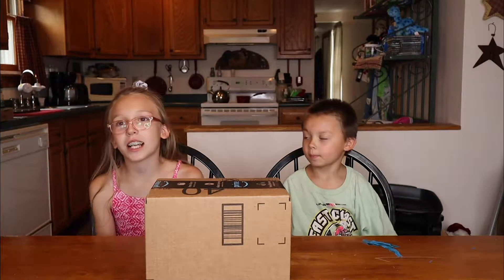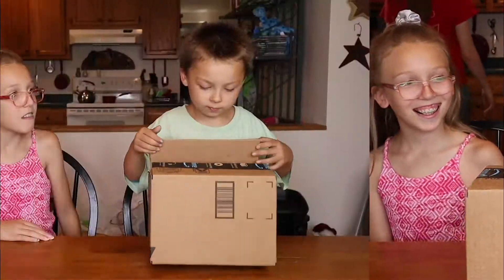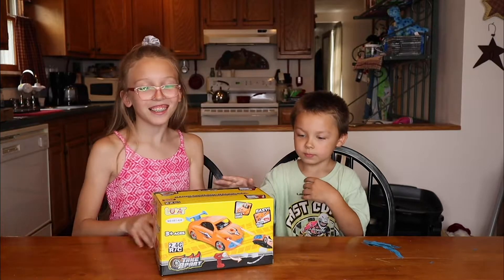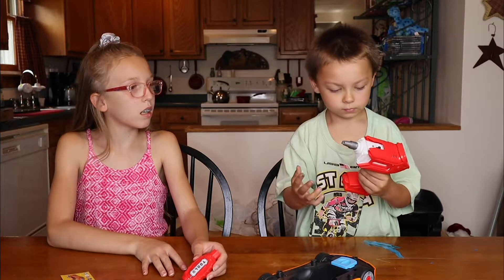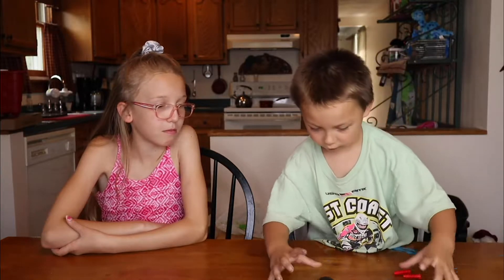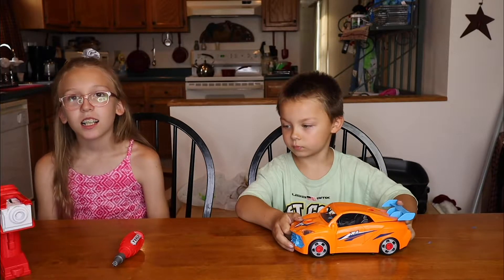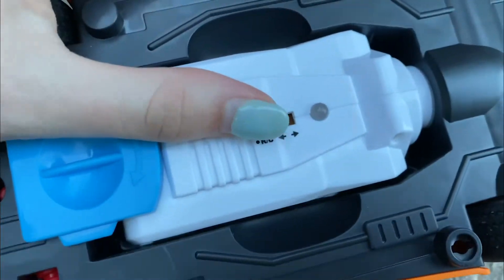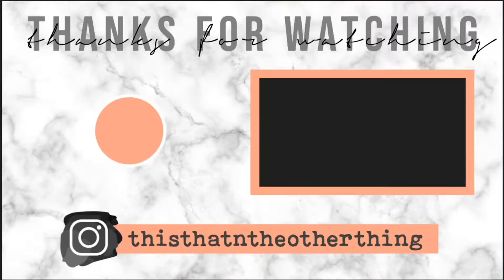LUKAT Take Apart Remote Control Car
In this video, Amelia and Dominik open up a Take Apart Car!

LUKAT Toys for 3 Year Old Boys,...